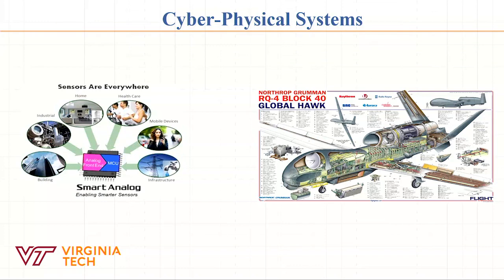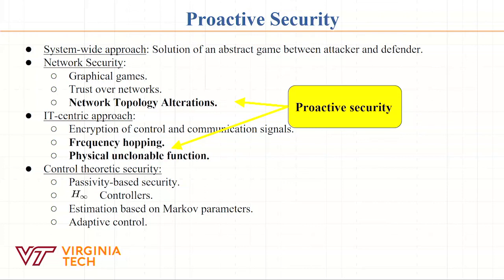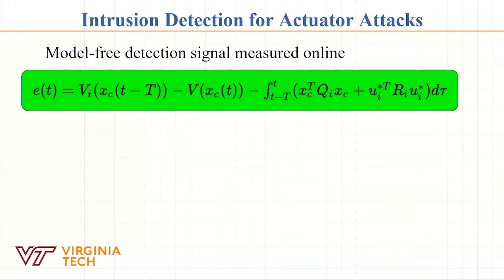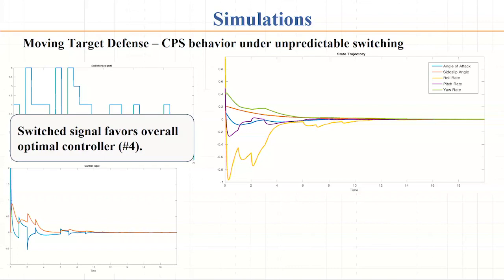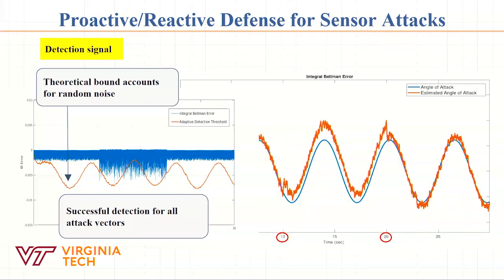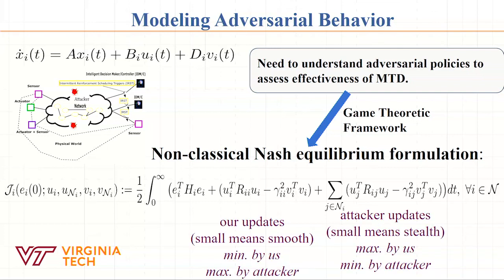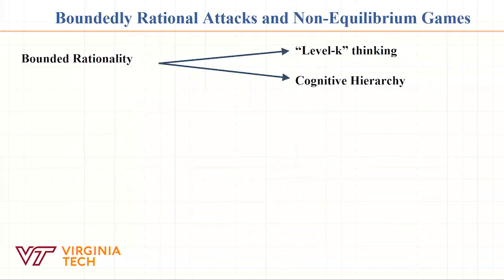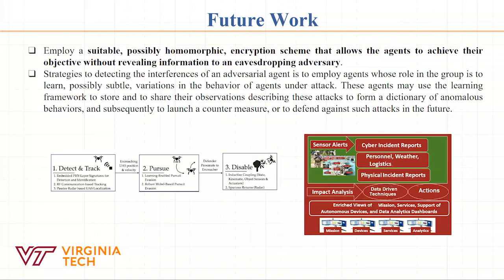A Reinforcement Learning Framework for Smart, Secure, and Efficient Cyber-Physical Autonomy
Presented by Kyriakos G. Vamvoudakis, Georgia Institute of Technology.
Embedded sensors, computation, and communication have enabled the development of sophisticated control devices for a wide range of cyber-physical applications that include safety monitoring, surveillance, health care, motion planning, search and rescue, traffic monitoring, and power systems. However, the deployment of such devices has been slowed down by concerns regarding their sensitivity to modeling accuracy and their vulnerability to both stochastic failures and malicious attacks. Nowadays the efficiency will be defined by potentials to adapt (complete autonomy) in decentralized, unknown, and complex environments to enable capabilities beyond human limits. Until the achievement of such autonomy, cyber-physical technologies remain a critical issue. Methods from network security and control theory will be combined to design a new paradigm of proactive defense control mechanisms. For such a problem, different modes of operation for the system will be defined to isolate and identify suspicious actuators and sensors. Following the principles of moving target defense, the system’s unpredictability will be maximized, quantified by the information entropy, in order to dynamically and stochastically switch the attack surface while optimally controlling the system. To better understand the behavior of the attackers that act on this system, a framework of bounded reasoning will be introduced to approximate the strategies utilized by attackers of different levels of intelligence. Finally, a novel model-free deep Q-learning control framework will be presented to combine all the aforementioned techniques and converge online in real time to game-theoretic control solutions in the presence of persistent adversaries while guaranteeing closed-loop stability of the equilibrium point.